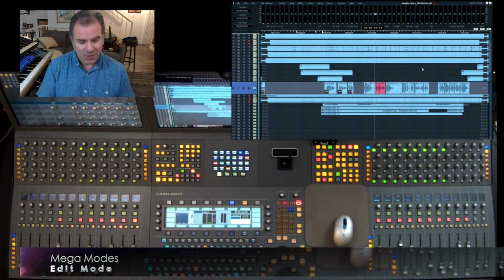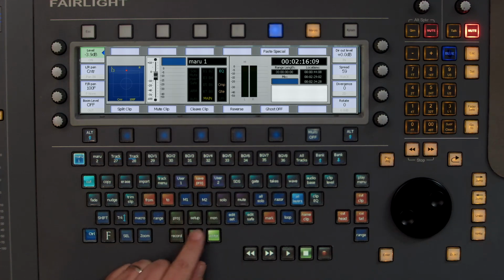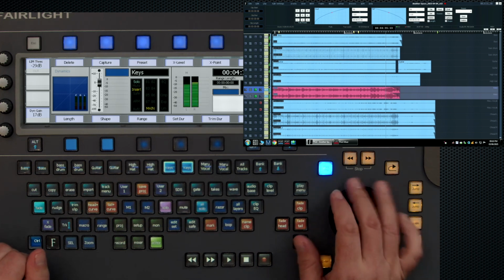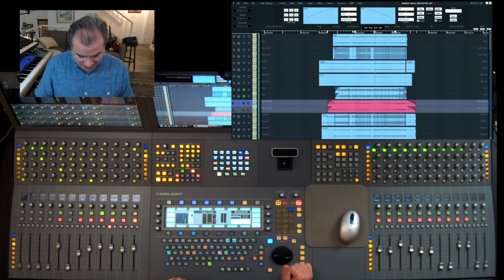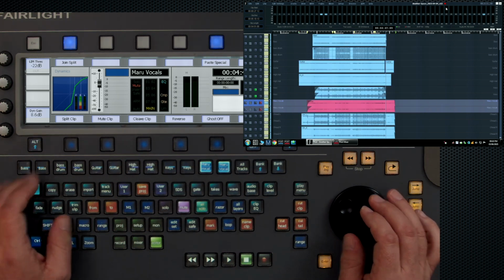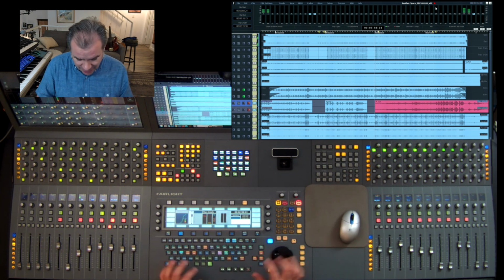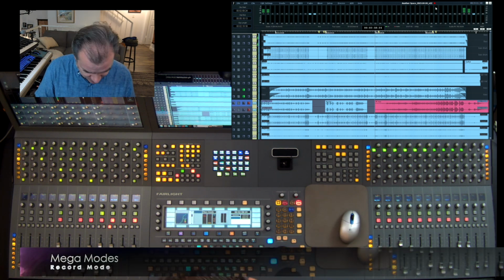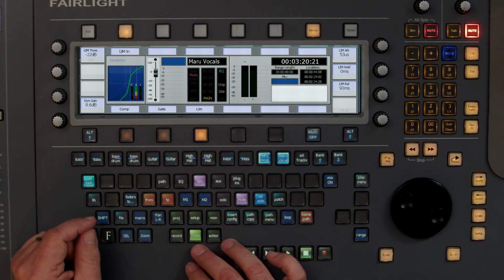Fairlight Focus - Your next Daw? - The Mega Modes - EDIT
In this quick and handy 'Fairlight Focus' video, we go through some handy tips for Fairlight audio.
In this video we cover the Mega-Modes, and in particular the 'EDIT' section.

These videos were performed on a 'Fairlight EVO' system, and the Fairlight tab in Black Magic's Resolve 19 has features that have evolved even further than this.